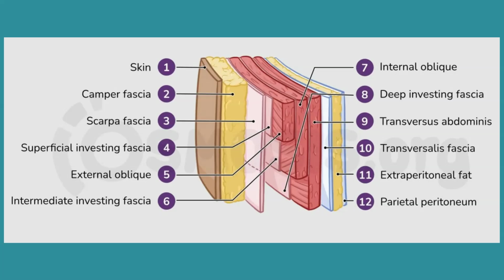Hernia Series Part 2 Ventral & Umbilical Hernias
In this episode of the Surgical Assistant Podcast, John and Kelly break down ventral, umbilical, and incisional hernias from the surgical first assistant’s point of view, focusing on anatomy, how defects form, and why risk factors like obesity, pregnancy, smoking, diabetes, prior surgery, increased intra-abdominal pressure, and especially wound infection matter for recurrence and outcomes. They review common presentations (pain, bulge), the role of clinical exam and CT imaging, and clarify reducible vs incarcerated vs strangulated hernias and why urgent cases are about freeing compromised bowel. The discussion includes operative considerations such as exposure, protecting bowel, lysis of adhesions, defect measurement, mesh sizing and handling, suture choices, open primary vs open mesh repairs, and robotic positioning tips, plus a practical “vacuum pack/space bag” umbilical dressing technique to help reduce seroma formation.